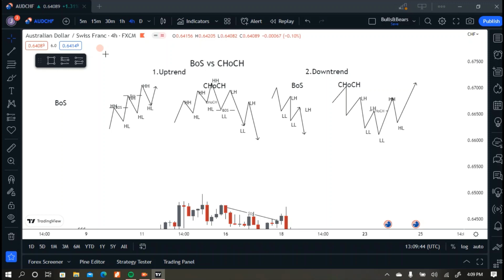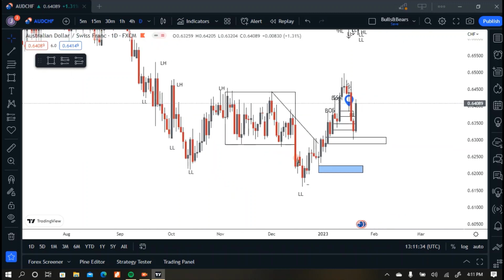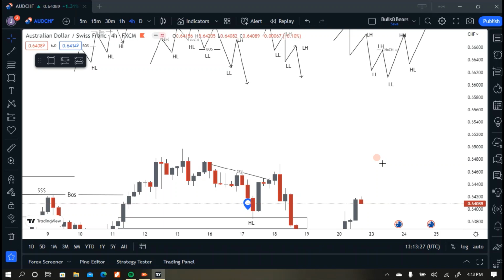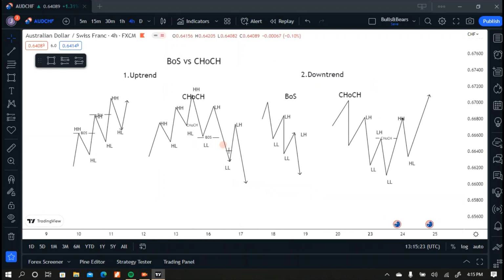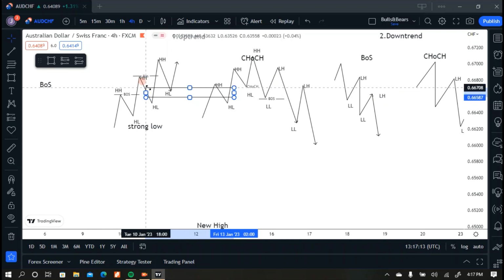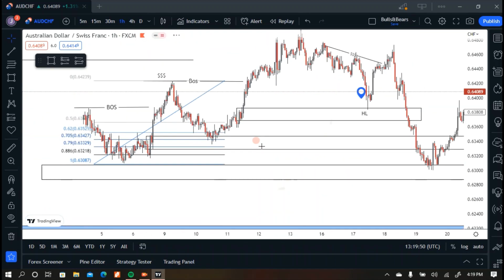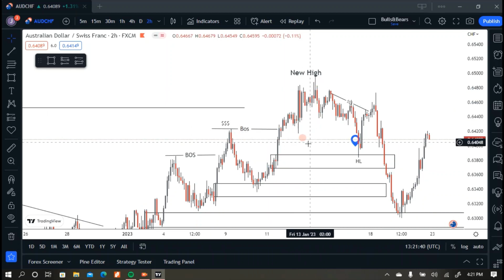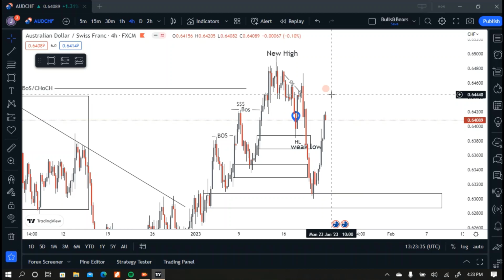Real chart example showing a break of structure and Change of Character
how the understanding of market structure  can elevate your trading,various opportunities provided just by undersdtanding market structure